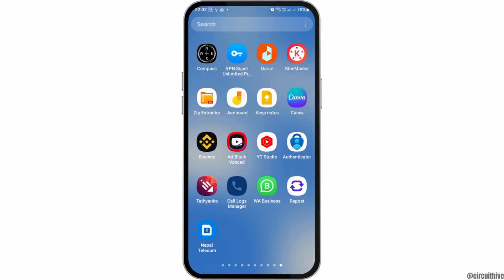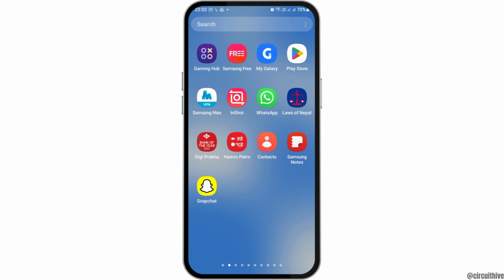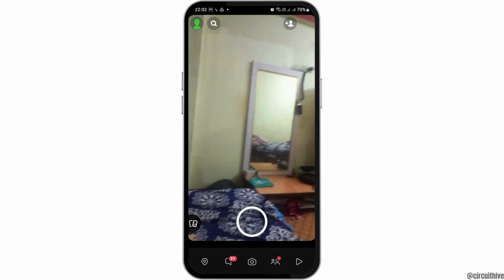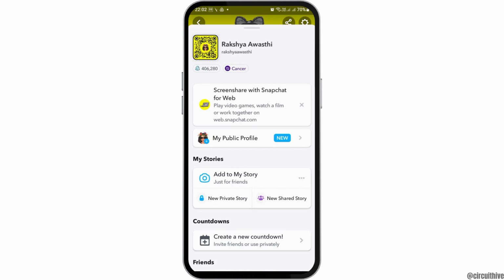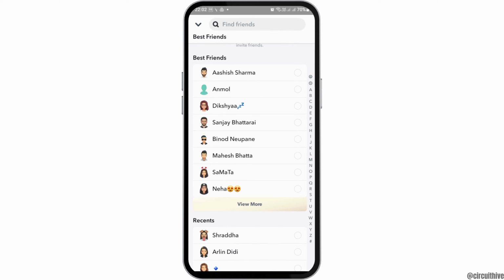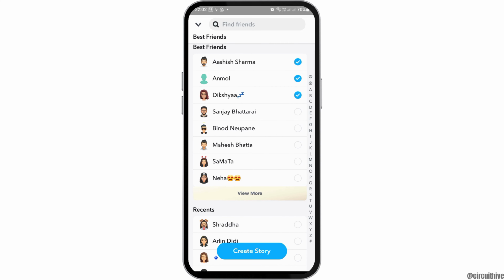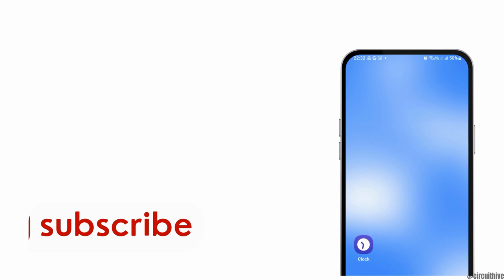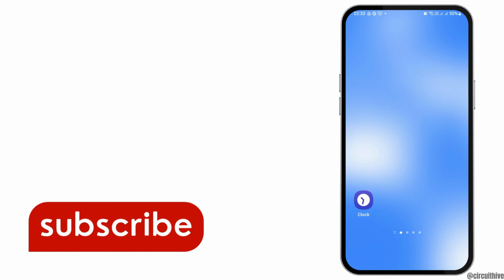How To Make A PRIVATE STORY On Snapchat (2024)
📸🔒 How to Make a Private Story on Snapchat (2024) | Secure Sharing Guide

Want to create a private story on Snapchat in 2024? This guide will show you how to make a private story, allowing you to share content with a select group of friends while keeping it hidden from others on your Snapchat list.

In this tutorial:
0:00 - Introduction
0:15 - How to Make a Private Story on Snapchat (2024) | Secure Sharing Guide

Learn the steps to set up a private story on Snapchat. This video provides a detailed walkthrough, showing you how to choose your audience and ensure that only selected friends can view your private story, allowing you to control who sees your content.

Protect your privacy and share with confidence by following this guide on how to make a private story on Snapchat in 2024!